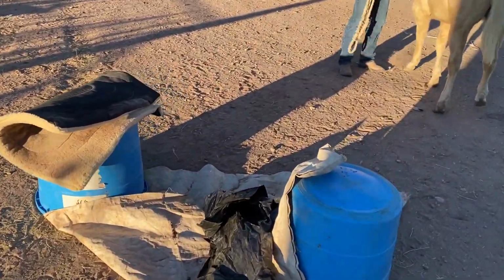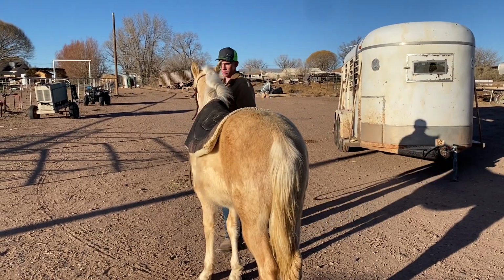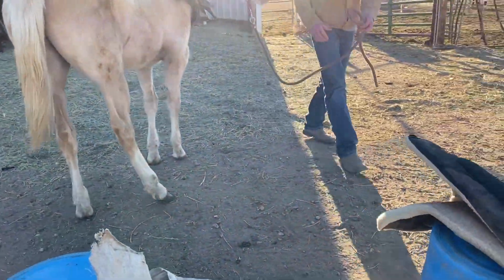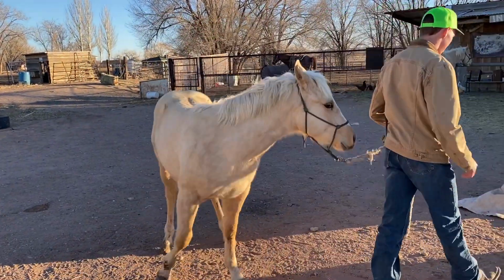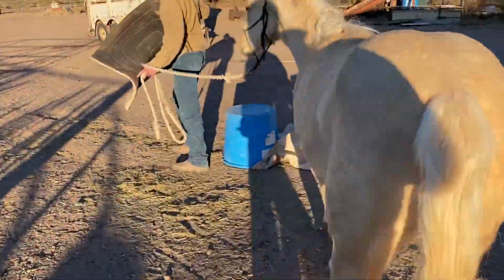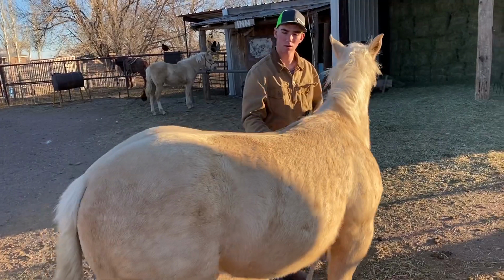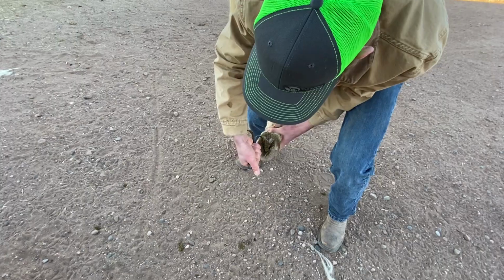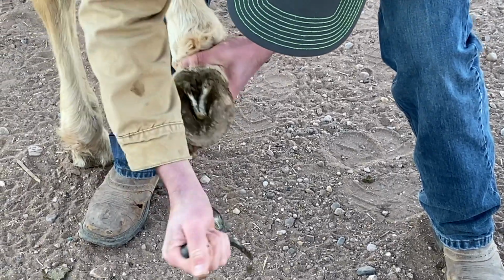PREPARING A HORSE TO SELL - WHAT WE DO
Join us today as we do more horse training on these 2 palomino horse colts.  The DeWitt's did an amazing job training these colts and gave us a solid start  - we will go from there!  Ground work, desensitization and trimming their feet were a few of the trainings we did today.  Find out which one is for sale and how much Blake is asking!  These horses are beautiful and so good natured!

86032